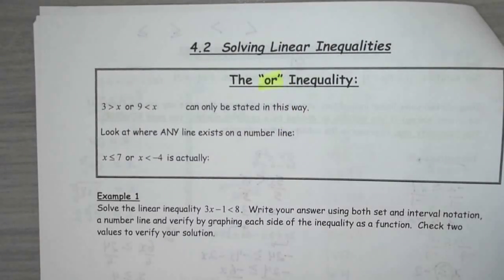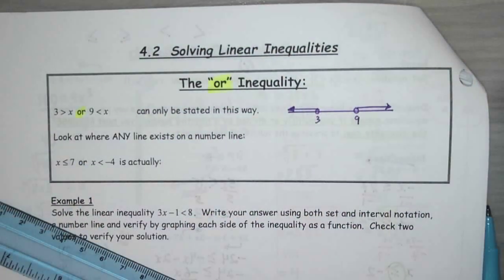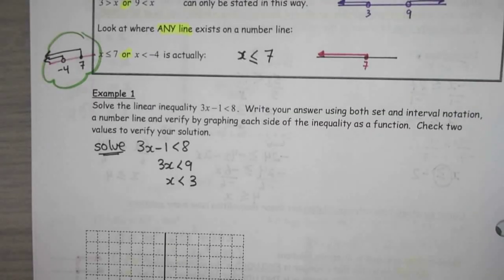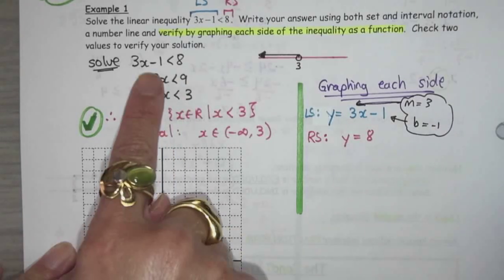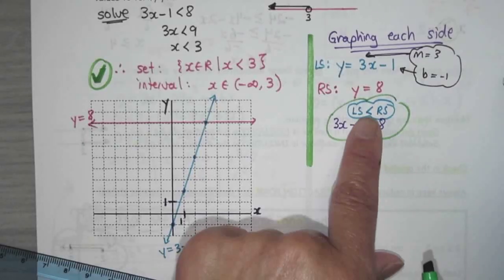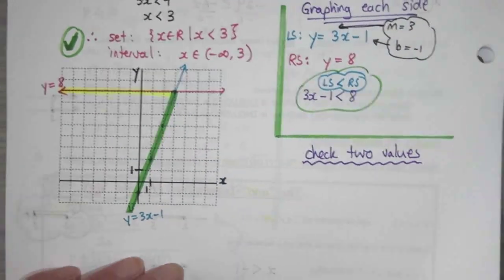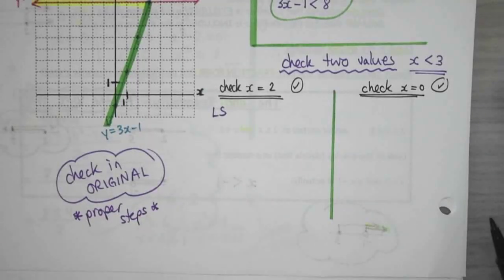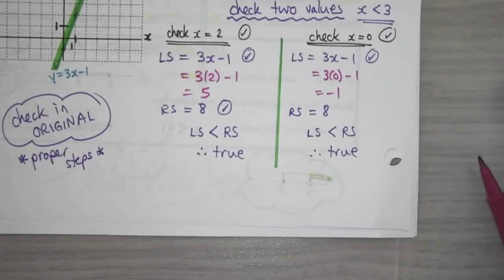MHF4U1 4.2 Solving Linear Inequalities Part 2